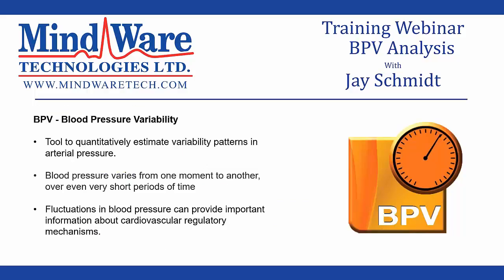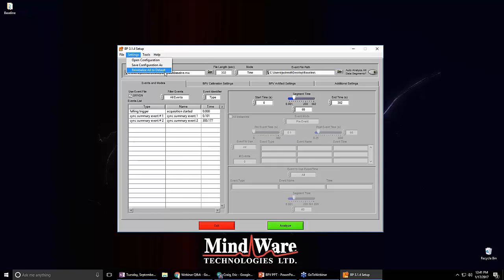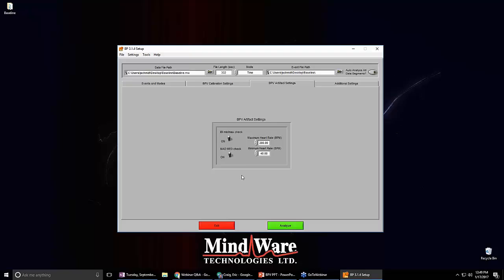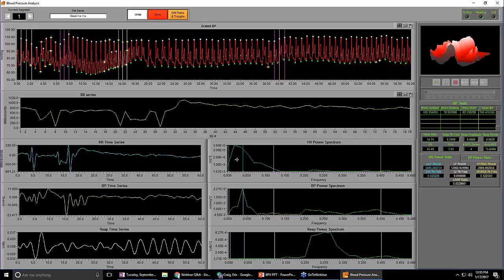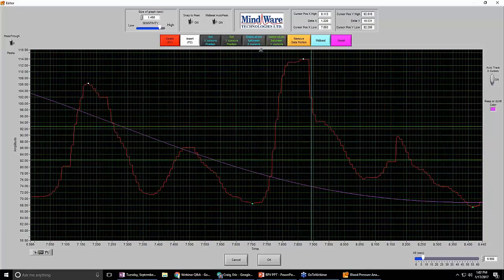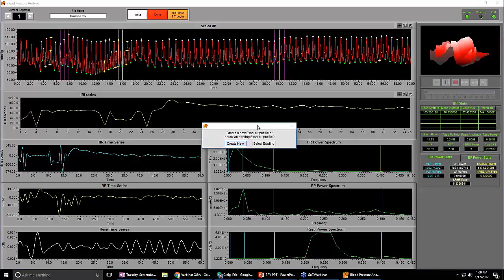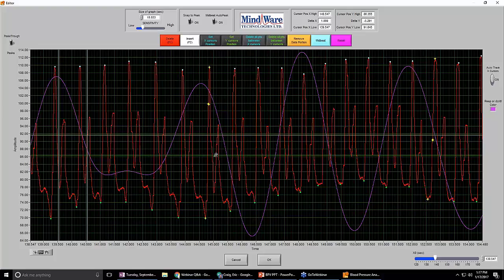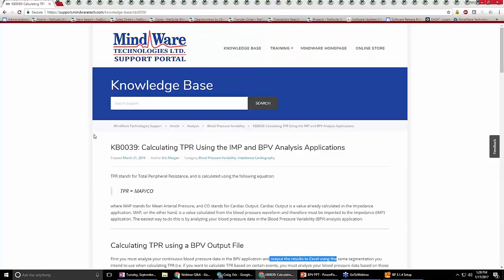BPV Webinar January 17th 2017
Watch in HD for best quality! Cilck on any of the links below to jump to that portion of the webinar.

Intro: 00:00
What is BPV(Blood Pressure Variability)?: 1:49
Why Continuous Blood Pressure?: 2:27
Calibration and Correction to Proximal Arteries: 3:26
Anatomy of a Blood Pressure Waveform: 4:55
Initial setup and explanation of BPV Software: 5:33
Calibrating BPV Settings in BPV software: 10:59
Setting BPV artifact settings: 14:56
Additional settings: 16:29
Beginning BPV analysis: 17:30
Overview of Editing tools: 24:03
Saving edited data files and writing to Excel: 35:26
Loading edited data files: 37:44

Q&A Portion
"If you have a noisy section in the middle of your data, should you delete all the peaks and troughs or remove the data portion?": 39:02
"Do you have any really noisy data that you can show us how to edit? Do we make judgement calls about which is the real trough--the lowest point in a cycle?": 42:05
"Does the program automatically track how much artifact you have corrected in your file?": 44:04
"If you want to track BP changes around an event, how do you do that?": 46:03
"How can you find the TPR (total peripheral resistance)?": 47:47